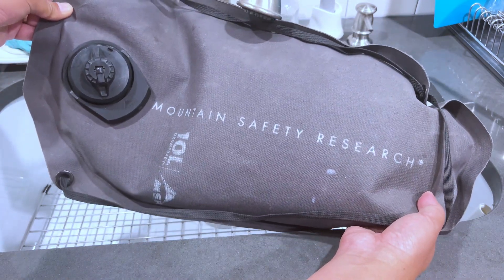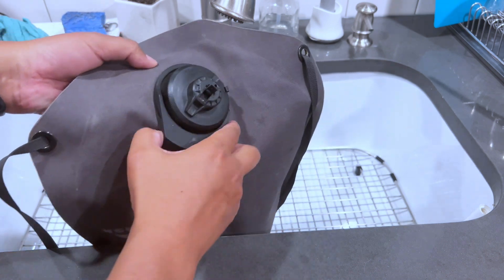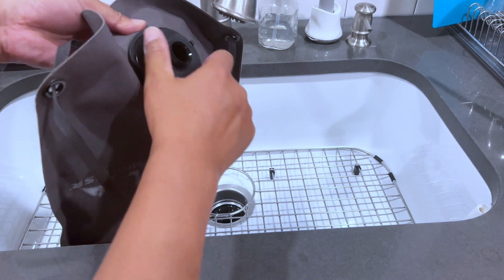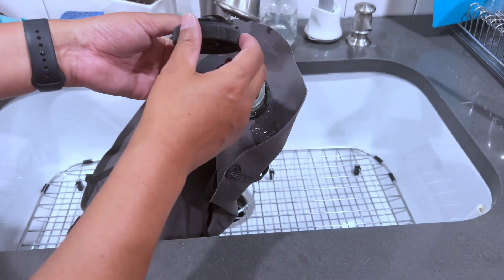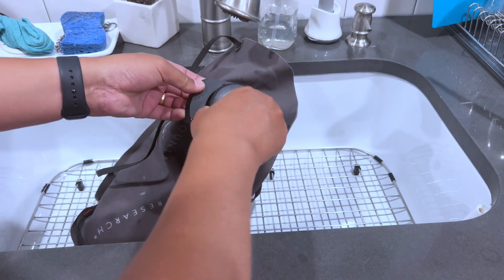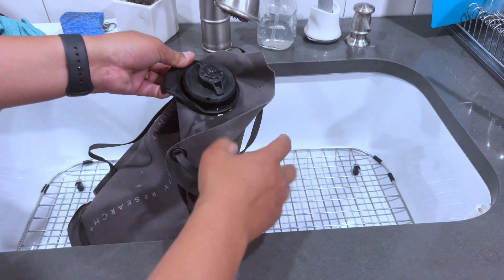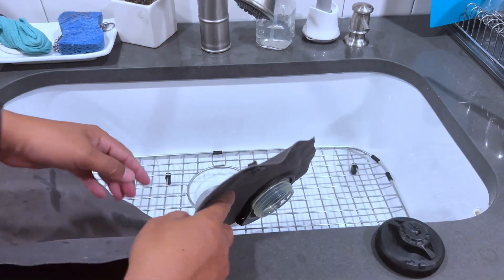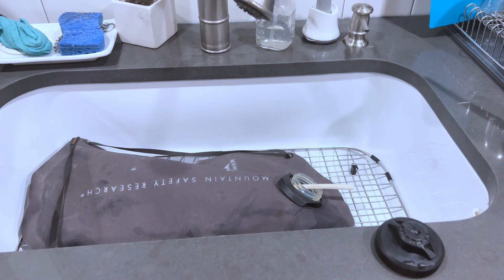MSR Dromedary Bag Water Reservoir Review: Reliable Hydration on the Go!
Join me in this review of the MSR Dromedary Bag Water Reservoir! In this video, I'll share my insights on this durable and versatile water storage solution for outdoor adventures. Discover its robust construction, large capacity, and convenient features.